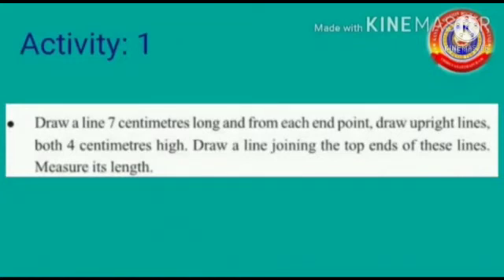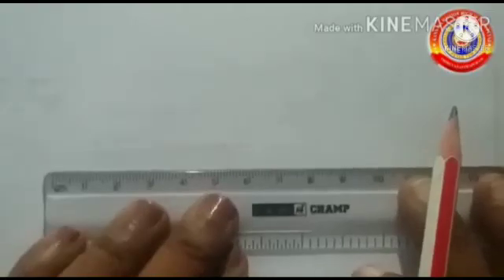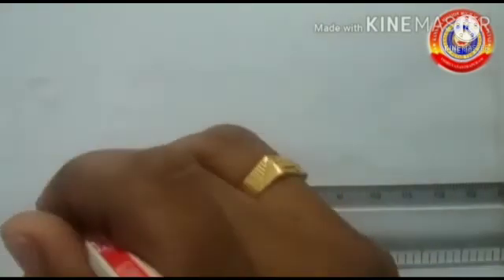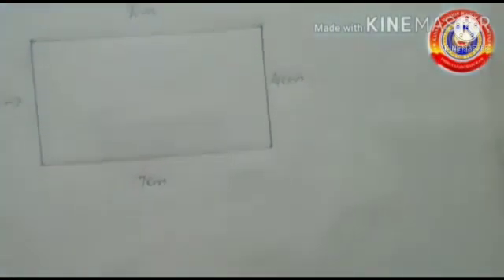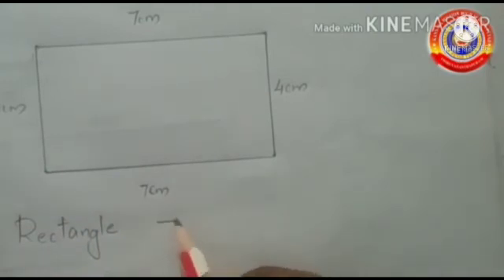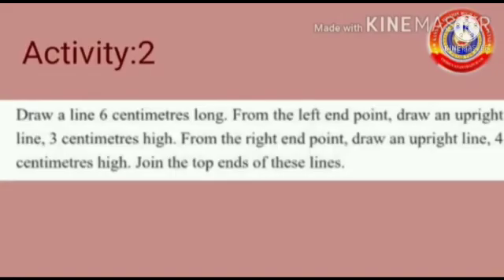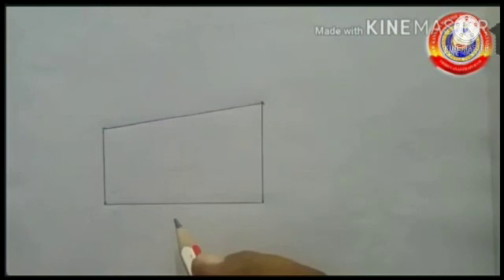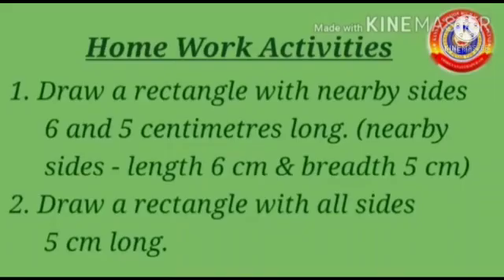Standard 5 Mathematics Chapter 2 Part 2 When Lines Join